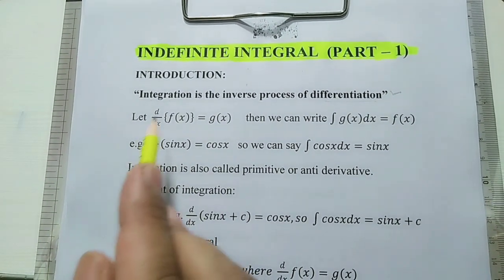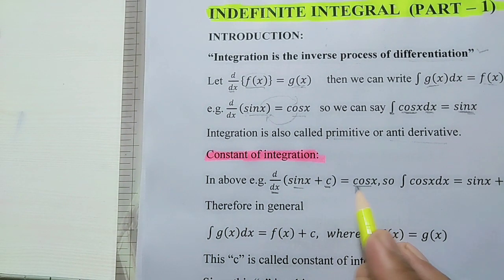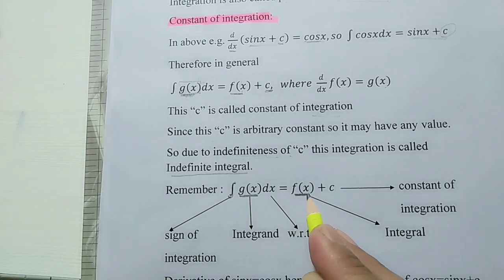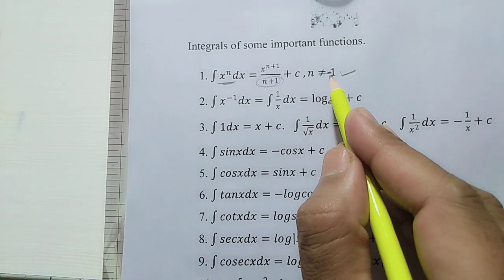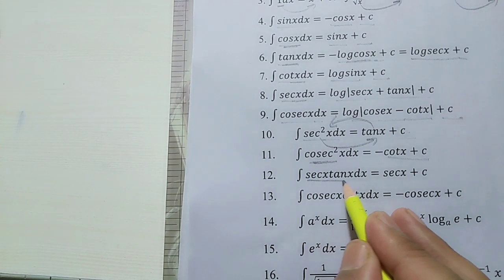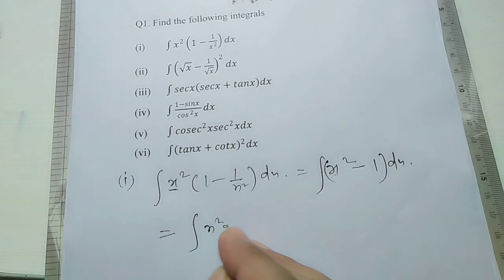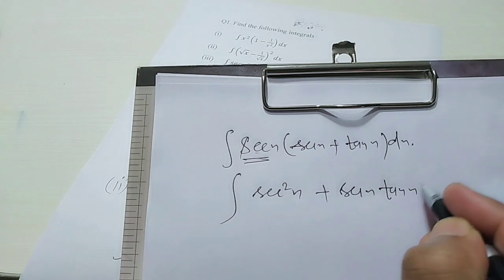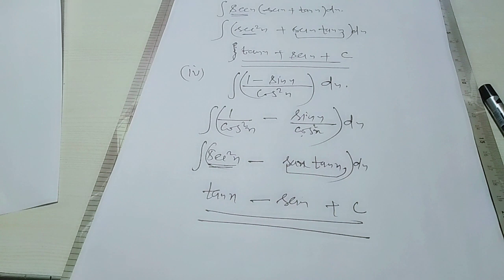Indefinite integral part 1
Introduction of indefinite integral